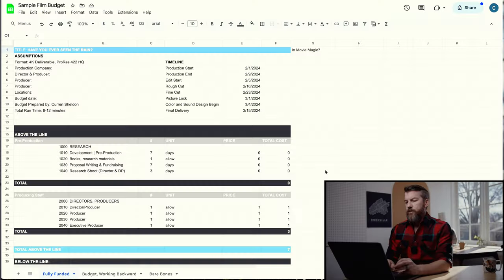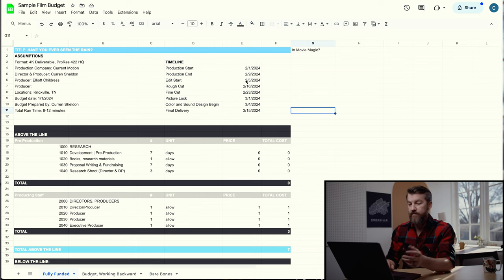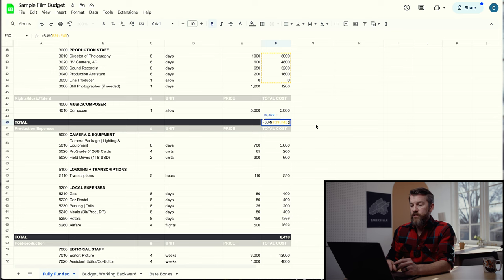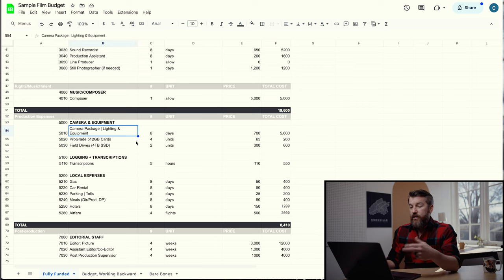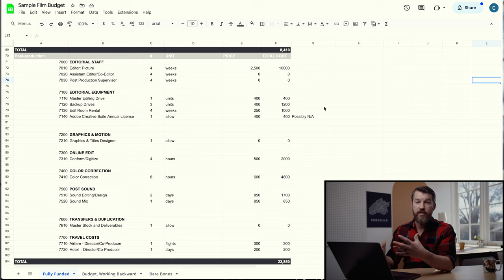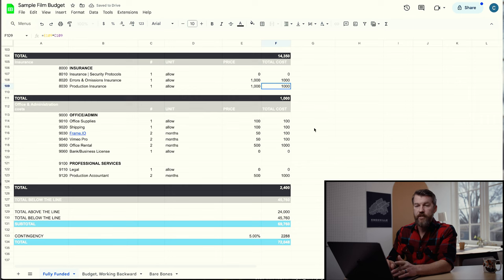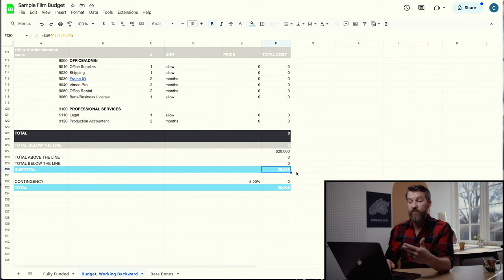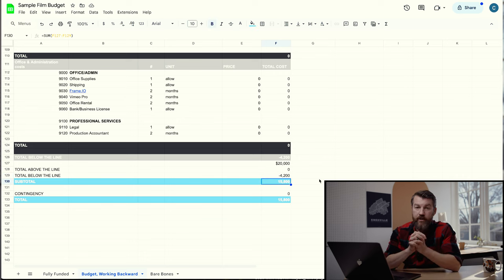How To Make A Film Budget | Tutorial + Free Download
If you want to be a director or producer or run a production company, you will have to familiarize yourself with making a film budget at some point. In this in-depth tutorial, I go through the process of making a film budget for ANY sized project - from assumptions to above and below the line.

I am also sending out my personal Budget Creator Document for free to anyone who signs up for my newsletter, so make sure to subscribe for access to that document and more tutorials, career tips, and more each month.

MY YOUTUBE GEAR:
Gear used in this video:
Osmo Pocket 3
BTS Camera
Canon C70
Canon 24-70mm f2.8 IS

GEAR I USE FOR WORK:
Favorite Cinema Camera
Perhaps The Best Lens Ever Made
Wireless Lav

**Note: the Zhiyun and Amazon links above are affiliate links. If you want any of the items in this video and use these links, I'll get a small commission - it helps support the channel and much appreciated. Thanks!